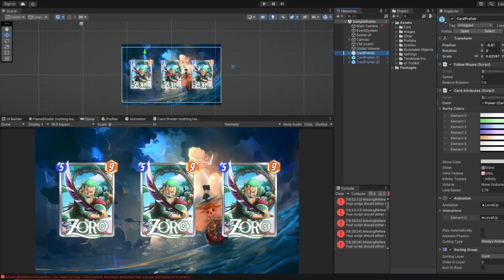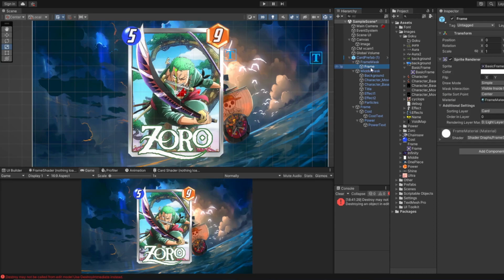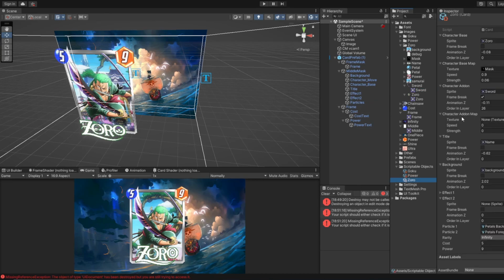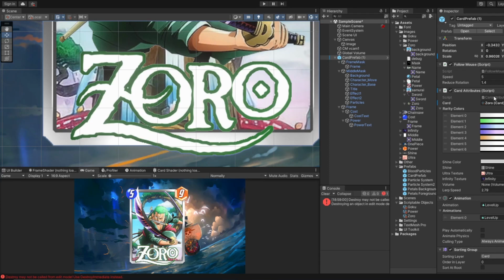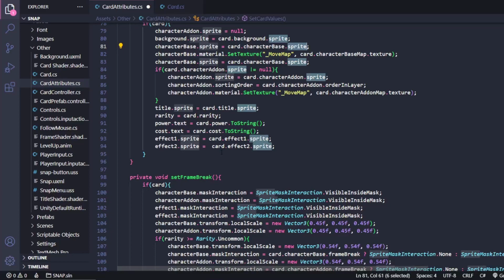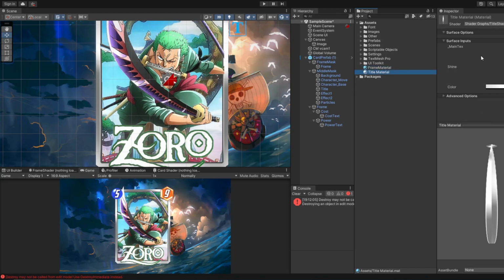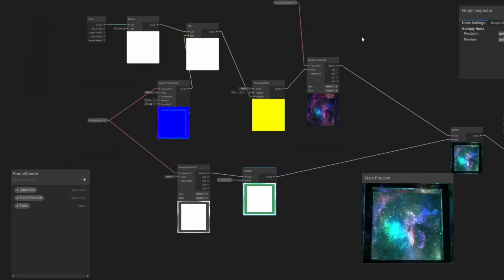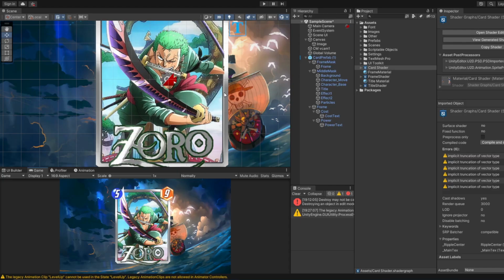Unity Marvel Snap | Final & Review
Final video and review of the Marvel SNAP! fun side project.

Show the final results of the project and walk through the various components from scriptable objects, to code and shaders.

"'I'm going to try and not make this a long tutorial" ...well that was a F*n lie

Timestamps:

0:00 Intro
0:54 Unity
3:05 Card overview
5:26 Masks
8:56 Scriptable Objects
12:57 Public card attribute values
14:46 Card code
24:37 Shaders
32:08 Outro